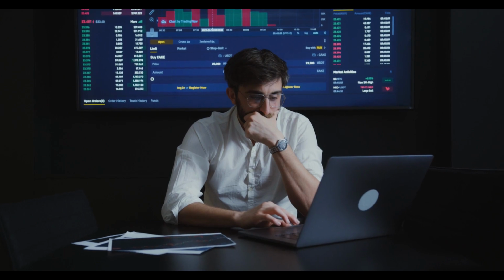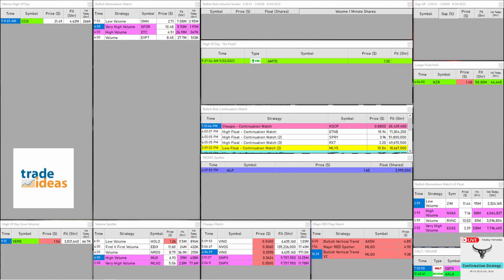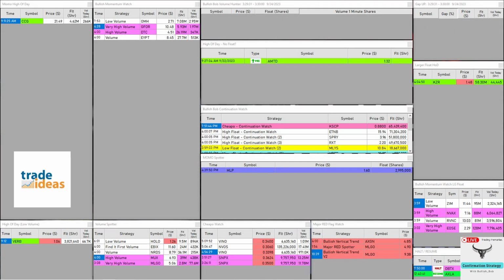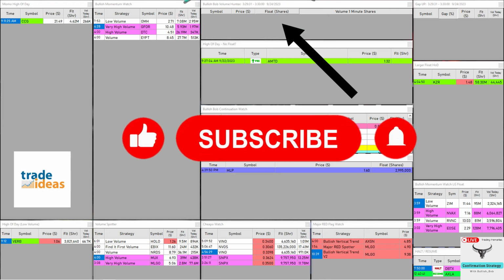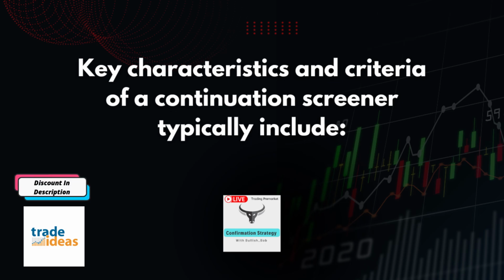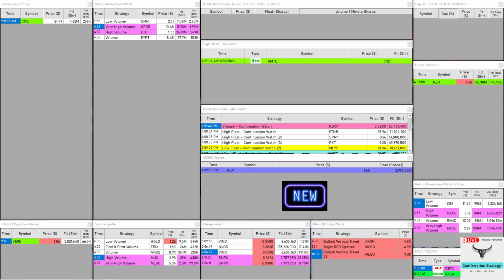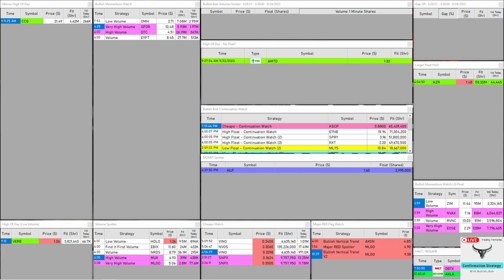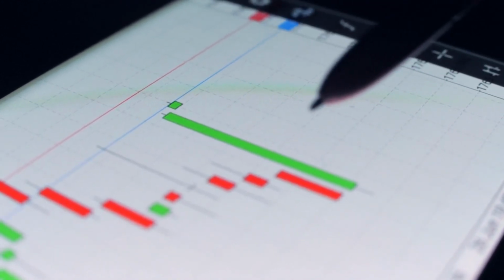Trade-Ideas Stock Screeners For Day Trading / Bullish Bob Premarket Layout